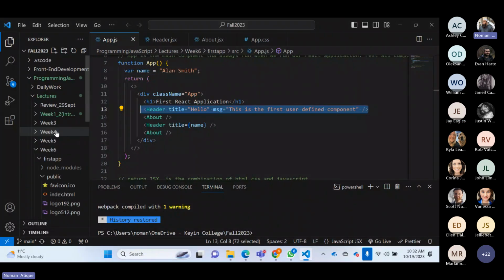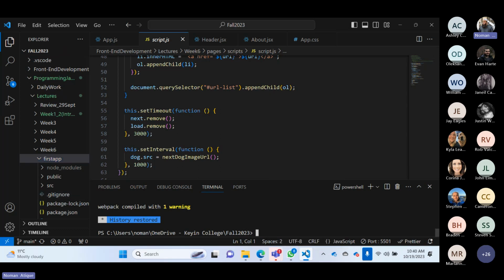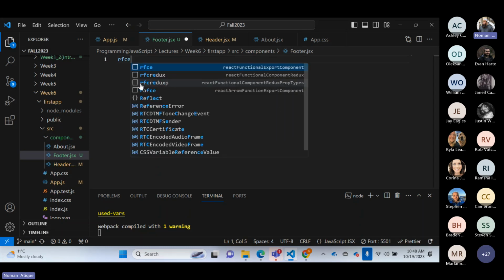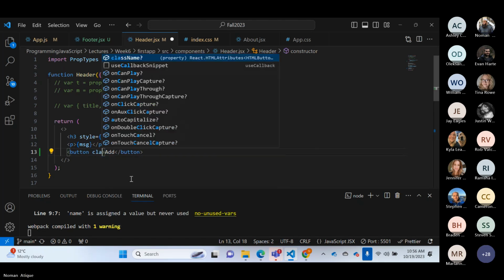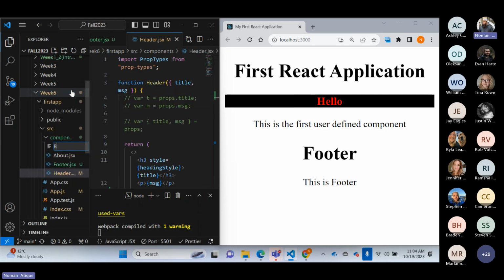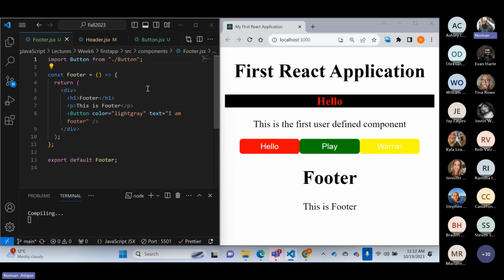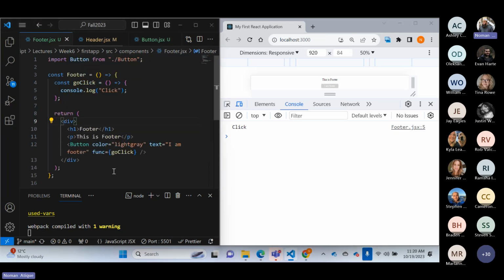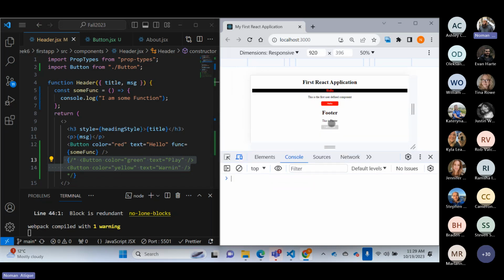Front end Development class 2023-10-19